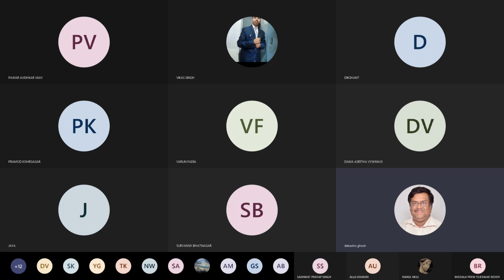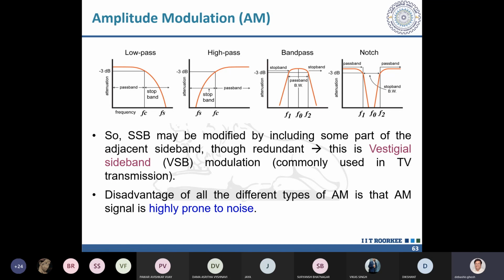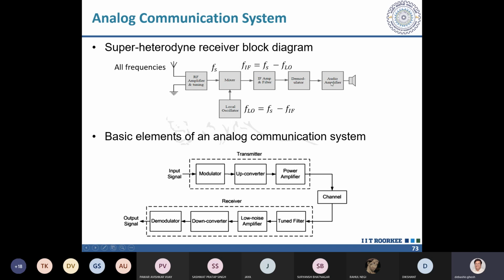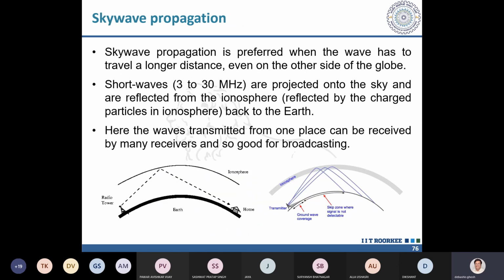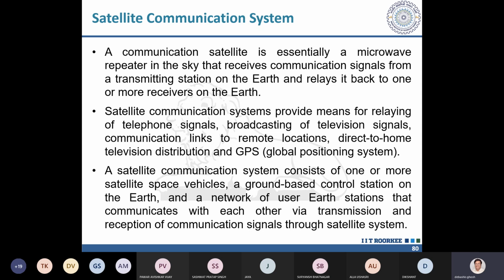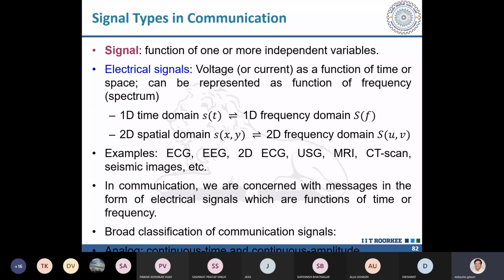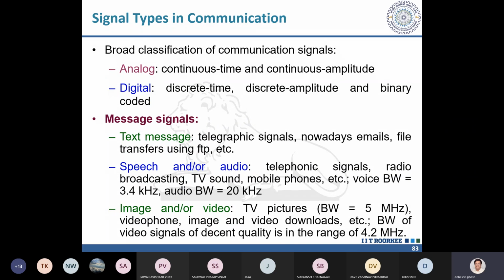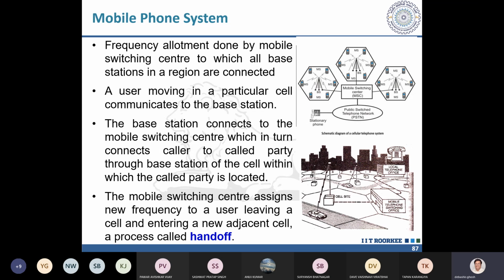20220219 171045 Meeting Recording